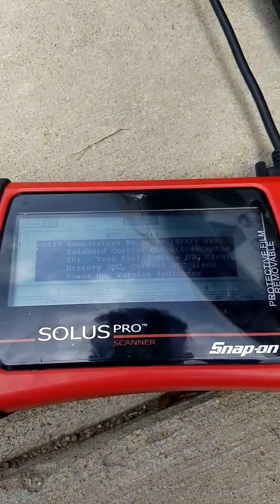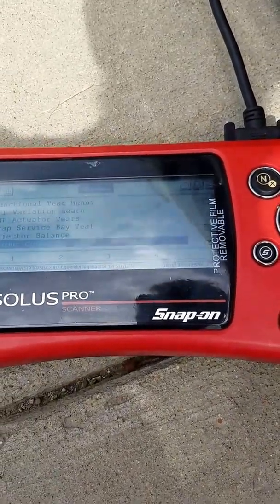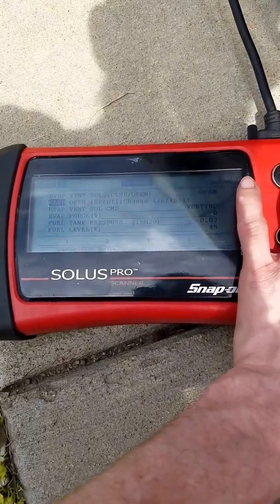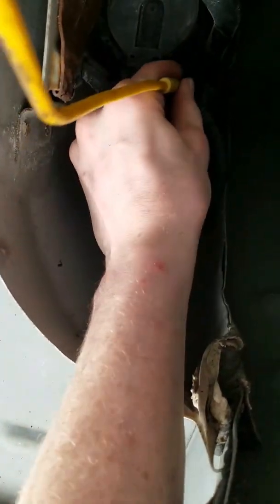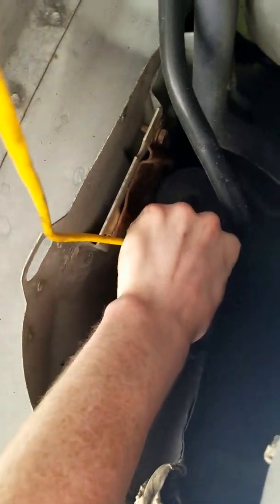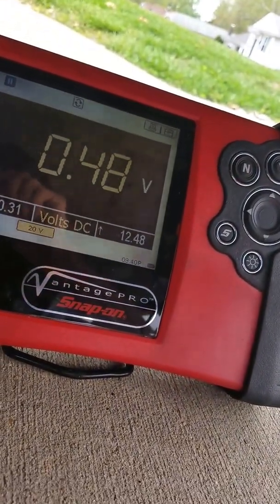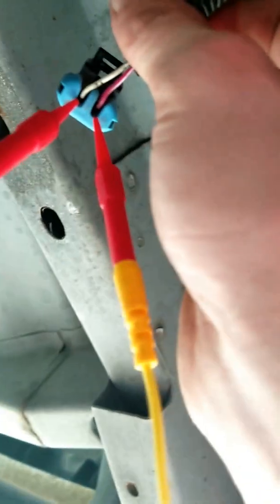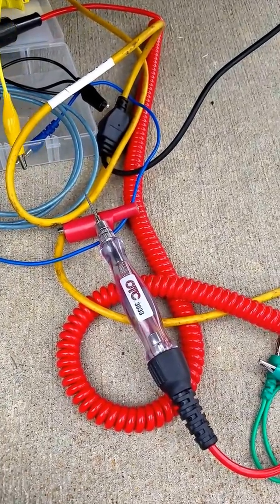Chevy impala evap vent solenoid testing p0449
2007 chevy impala with a bad vent solenoid.  I'll show a few ways to verify circuit integrity. Sorry for the shakey camera doing this one handed on my phone. Would like to get a better camera soon and give some better videos.

test light

Back probes

Scan tool: